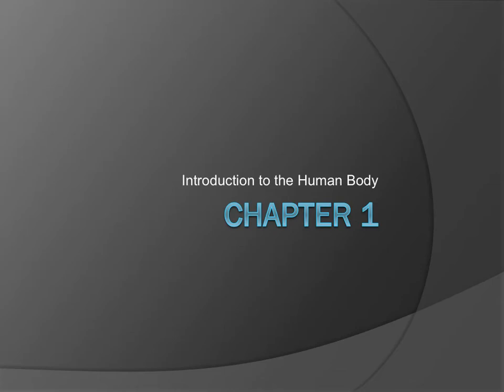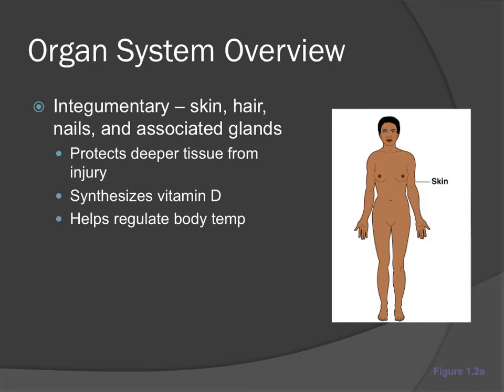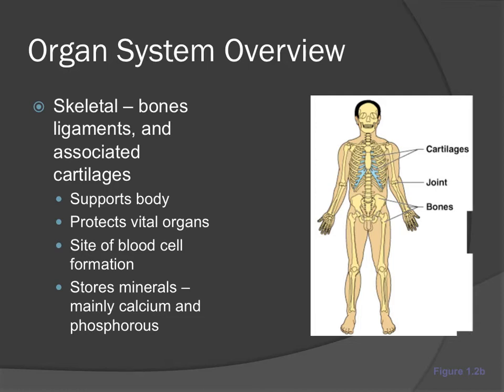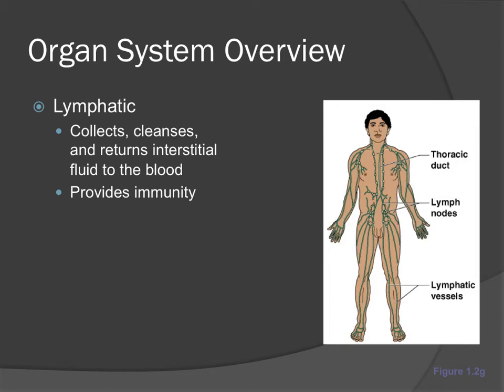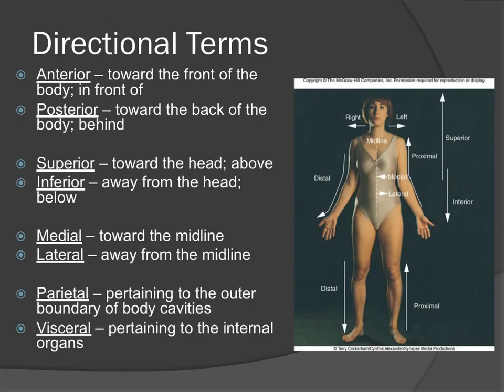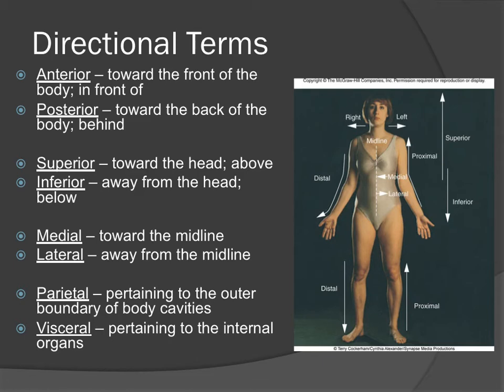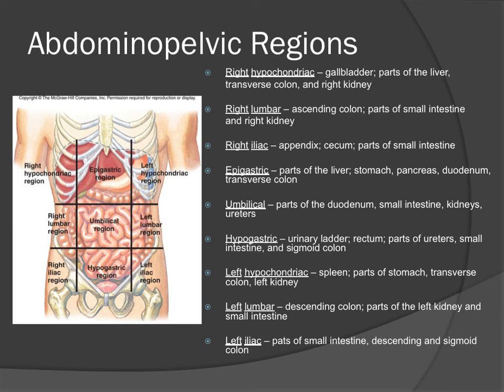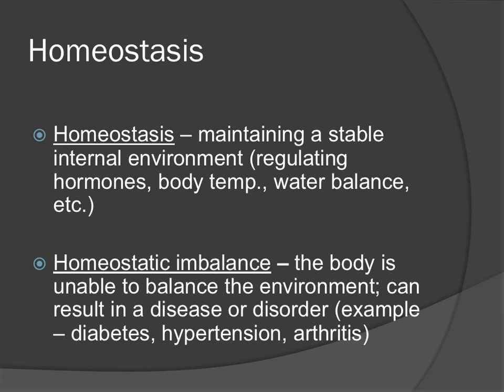Chapter 1 Introduction to the Human Body Lecture